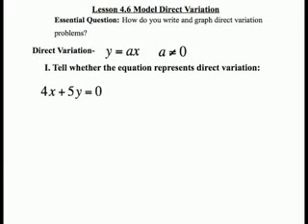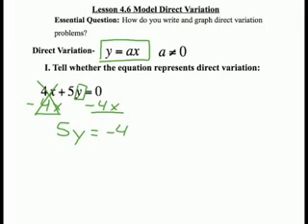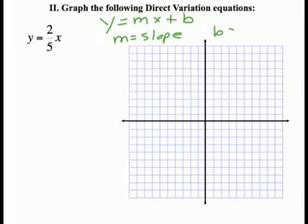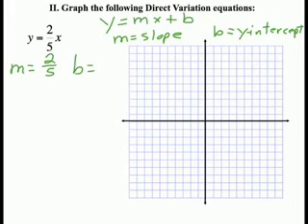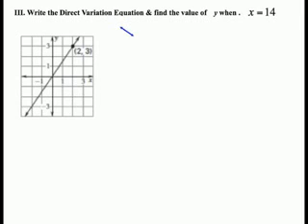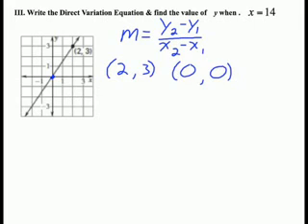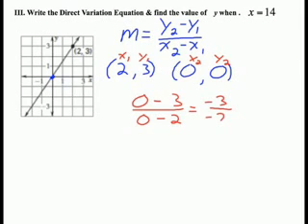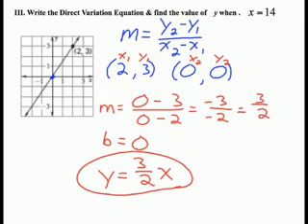Direct Variations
Model Direct Variations